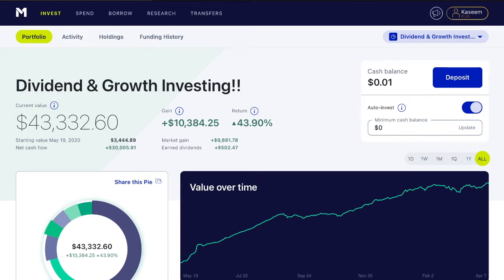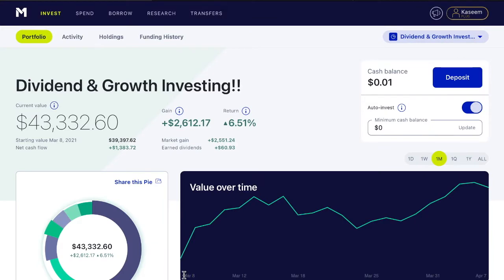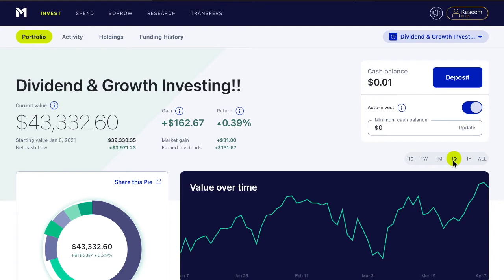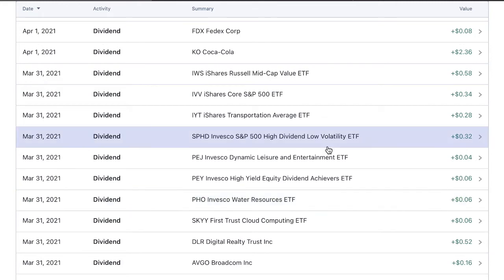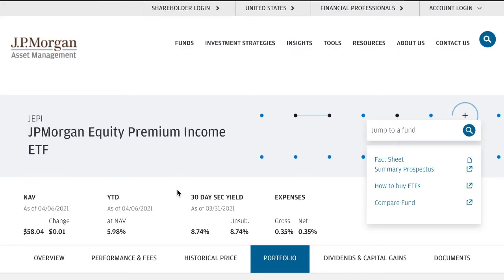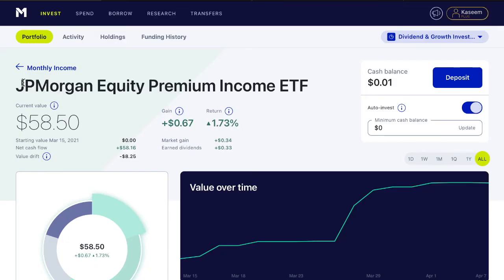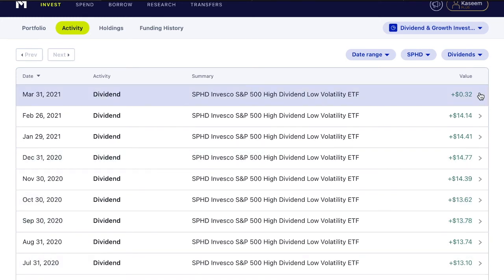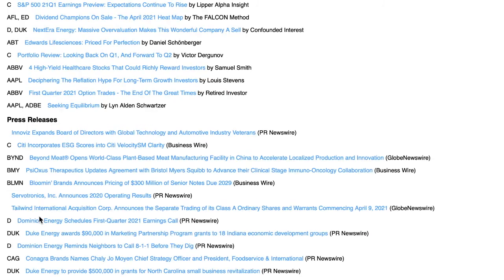Dividend ETF Explained | How Do Dividend ETF Work | E.P 36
lets's talk Dividend ETF Explained | How Do Dividend ETF Work

**Professional Pies from M1 Finance
◆Berkshire Hathaway
◆Ultra Aggressive
◆Global Growth
◆Global Value

Timestamp
0:00 Intro - Intro - Video Overview.
01:12 Dividend Income Update.
07:42 Dividend Income Transactions.
10:00 Dividend ETF Explained.
17:38 How Do Dividend ETF Work
19:32 My Seeking Alpha Set Up.
21:42 Thank you for watching.

Research topics
Google: What Are ETF'S, How do dividend etf works, Jepi